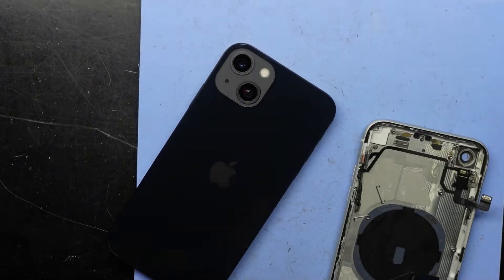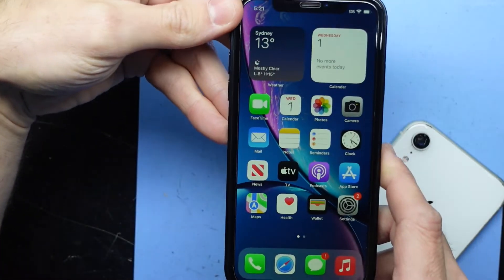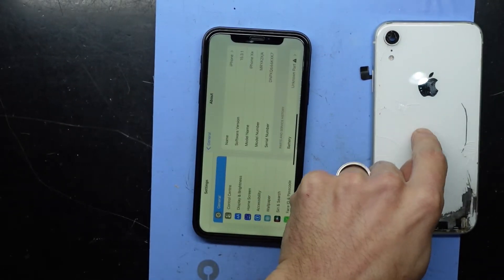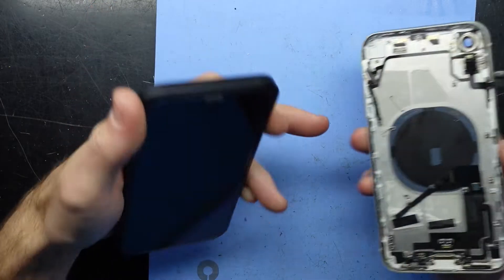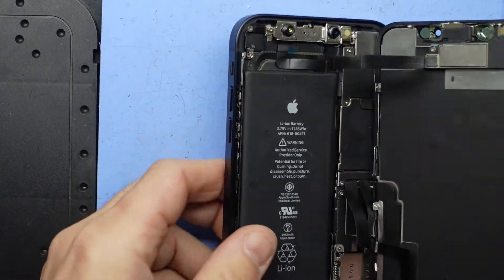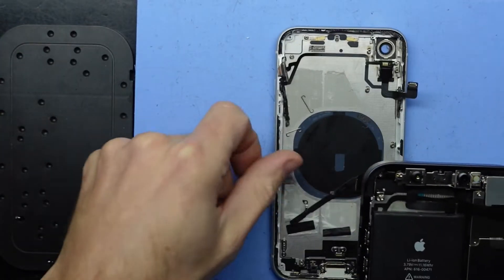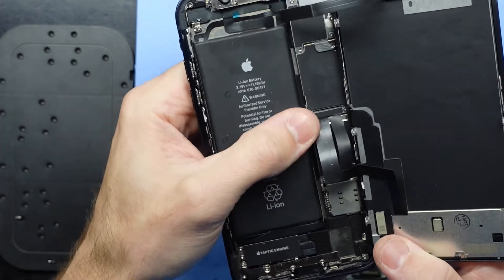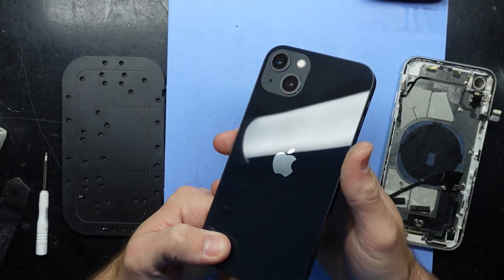I converted a iPhone XR in to a iPhone 13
In this video im transforming a IphoneXR to a Iphone13

The Assembly swap wasn't much more challenging than swapping an iPhone XR to another XR Assembly